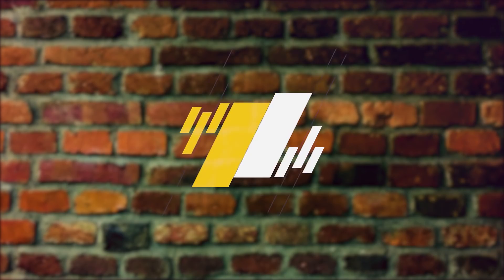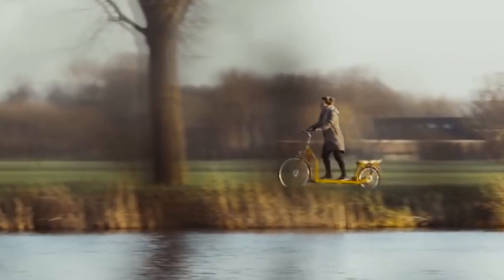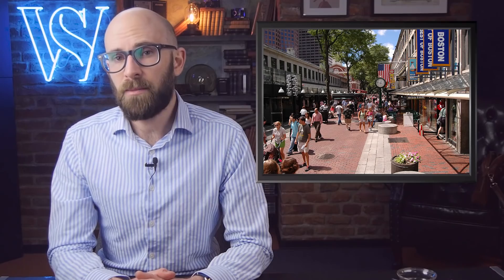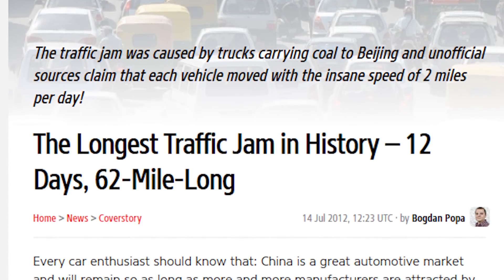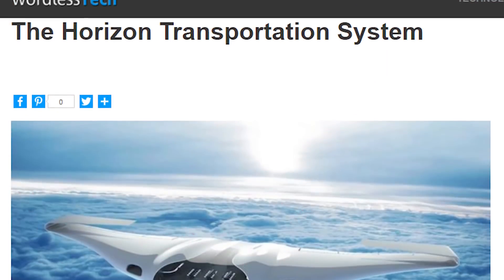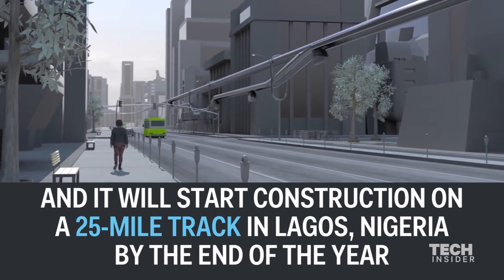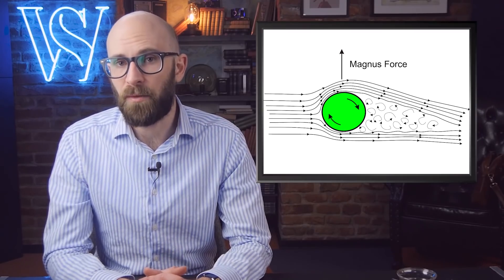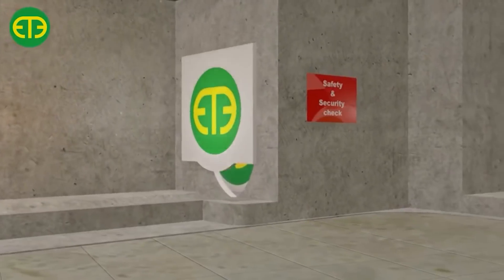10 Sci-Fi Methods of Travel We May Soon Be Using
Coming up:

10. Drone Train
9. Lopifit
8. Quadrofoil
7. The Shweeb
6. cTrain
5. 3D Express Coach
4. The Horizon System
3. skyTran
2. Passenger Drones
1. Evacuated Tube Transport